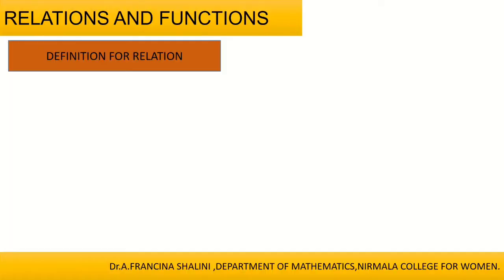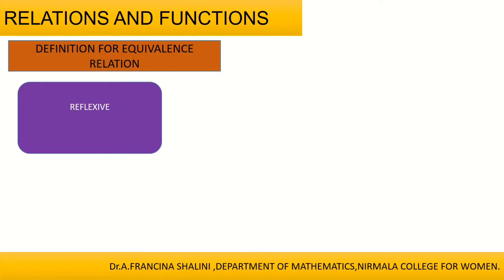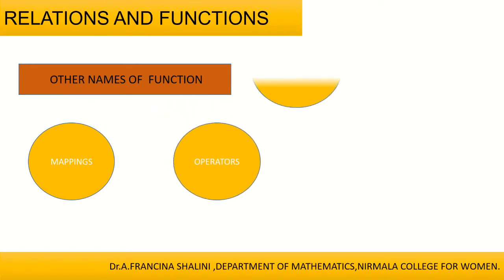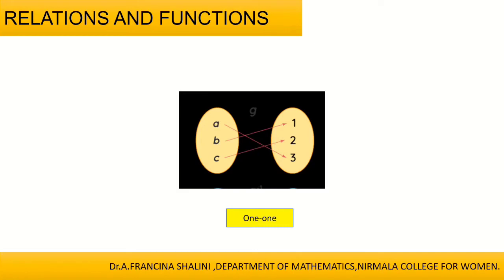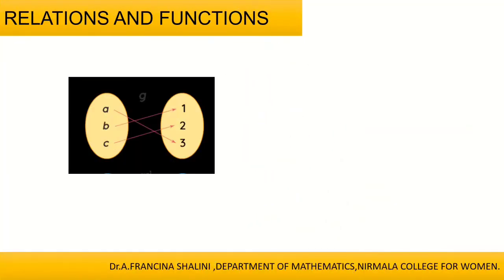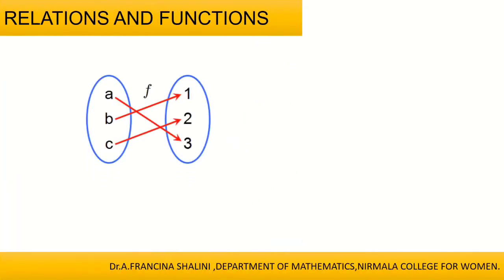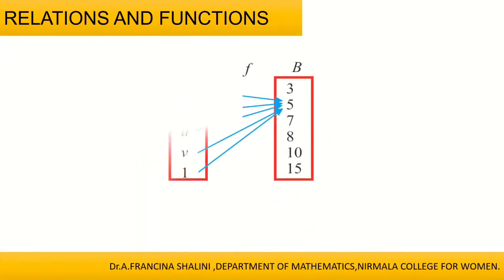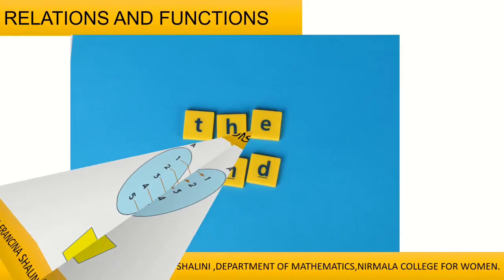Mappings | Dr.A.Francia Shalini | P.G. and Research Department of Mathematics